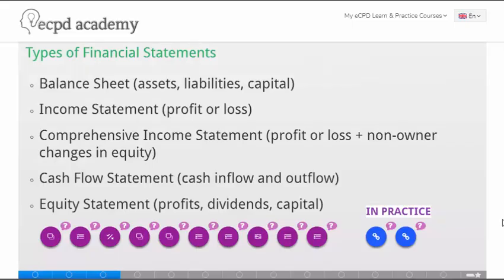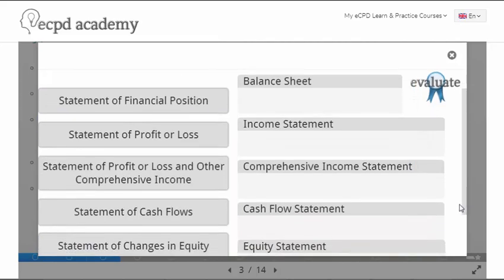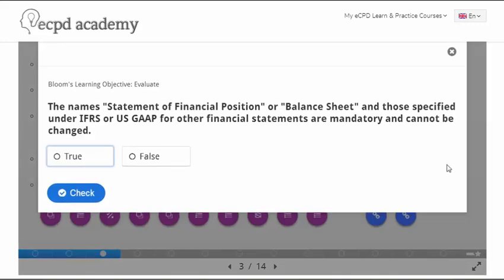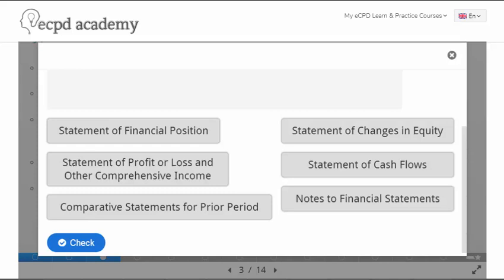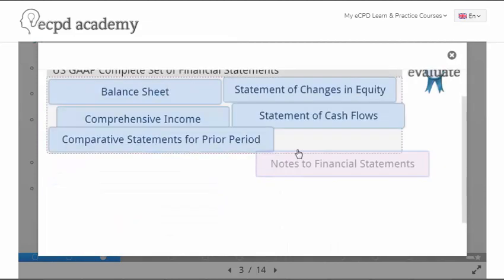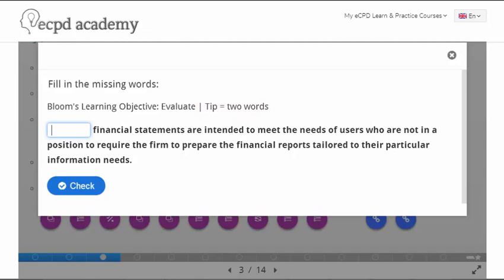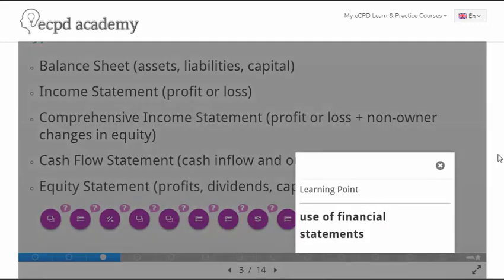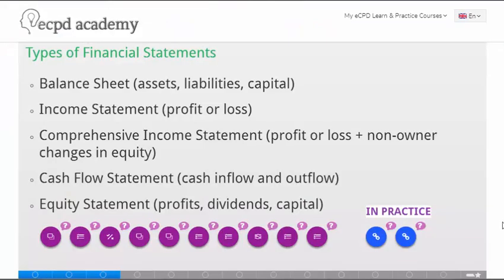Financial Statement Analysis: An Introduction (Part 3.3) | Types of Financial Statements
This micro-learning video was prepared based on the curriculum of the Chartered Financial Analyst program of the CFA Institute. This part 3.3 (13 videos in total for this part 3 of the series) describes different types of financial statements, their alternate names, what constitutes a complete set of financial statement under both IFRS and US GAAP, their comparability, objectives, primary users, and uses.

The eCPD Academy's pedagogical approach leverages your prior learning and innate intelligence following Gagne's Principles of Instruction Design and taps your higher learning skills based on Bloom's Taxonomy of Learning Objectives.